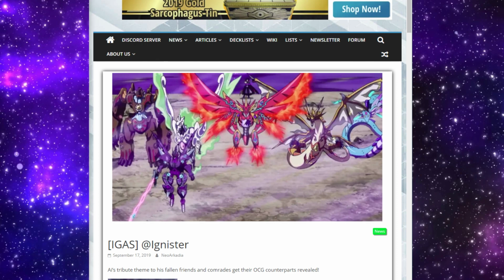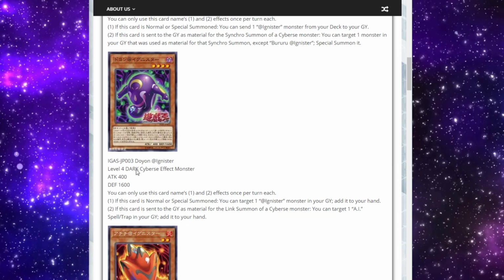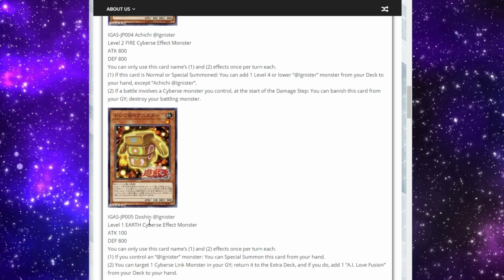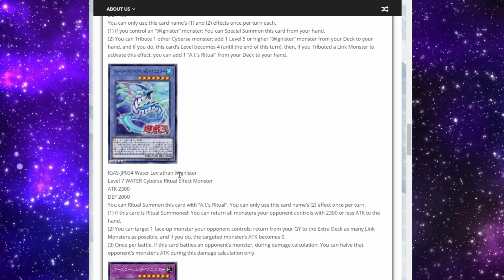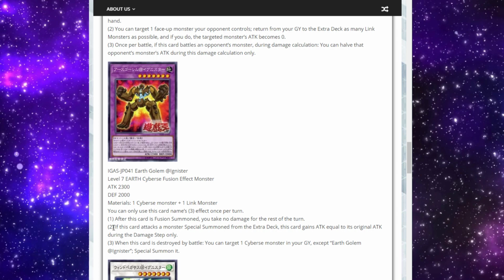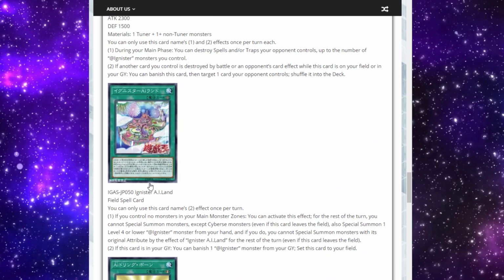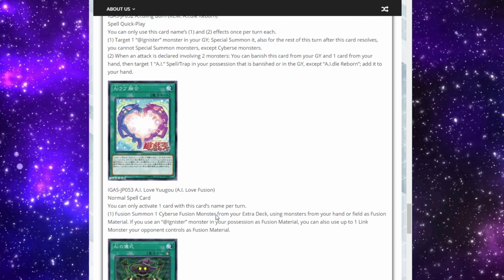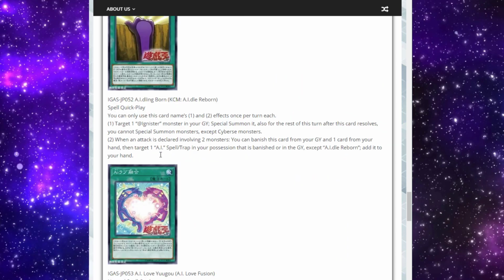ALL @IGNISTER CARDS REVEALED FOR IGNITION ASSAULT!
possibly the next beck deck in yugioh...not a joke just watch the video...:p

sub for news reviews:D